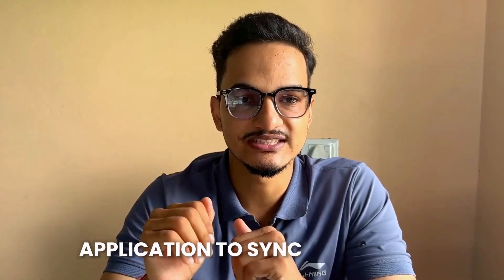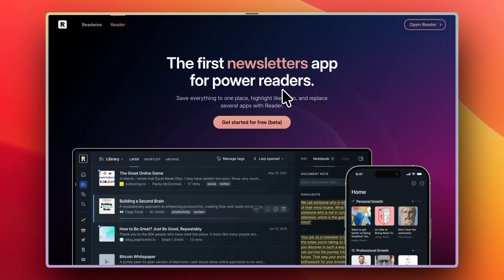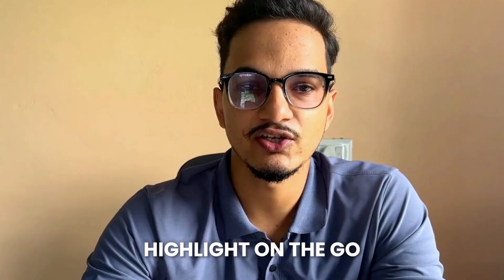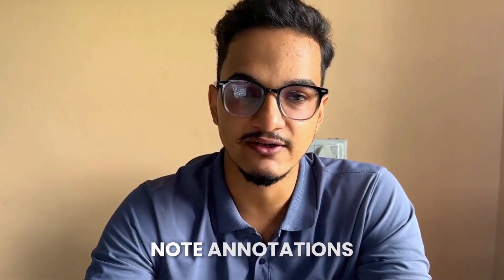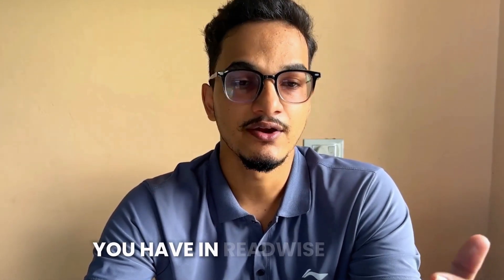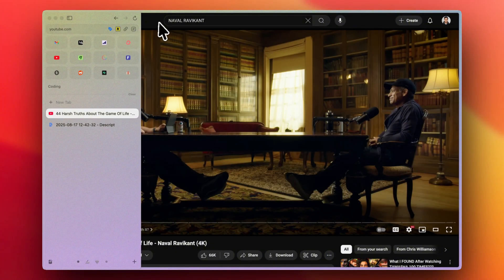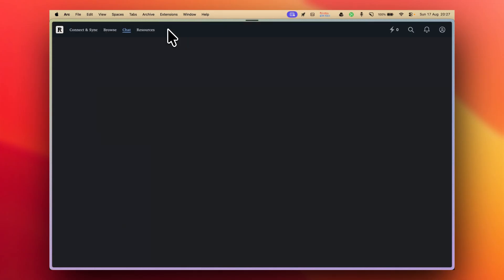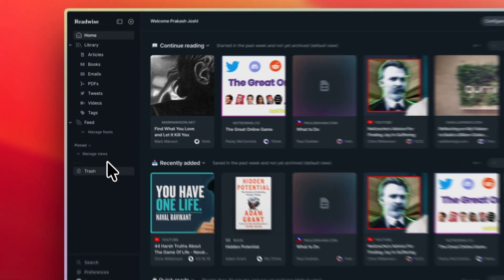10 Ways to Use ReadWise Reader That You Never knew Of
//⏰ TIMESTAMPS
00:00 Introduction
00:31 ReadWise Reader Extension
01:20 ReadWise Web App
02:24 AI-Powered Reader
02:52 RSS Reader Integration
03:31 Newsletter Subscriptions
03:57 PDFs and Documents
04:14 YouTube Video Integration
04:55 Chat with Highlights
05:38 Readwise Mobile App
06:08 Conclusion